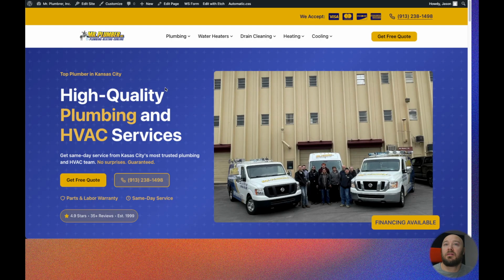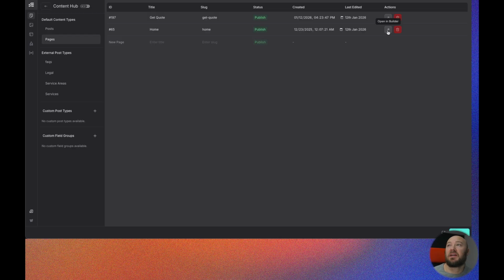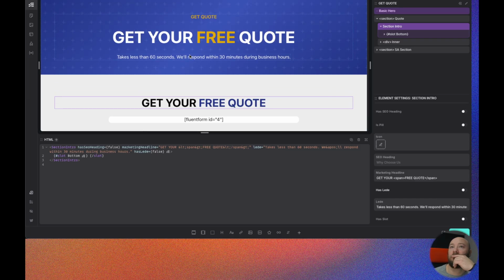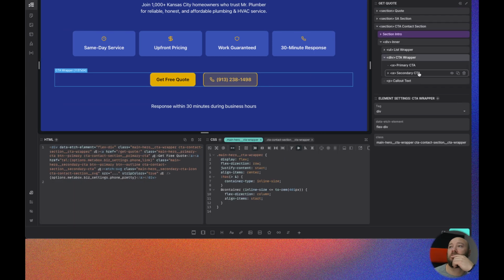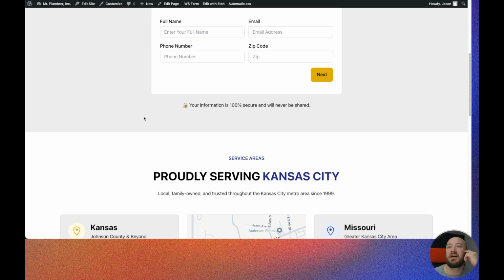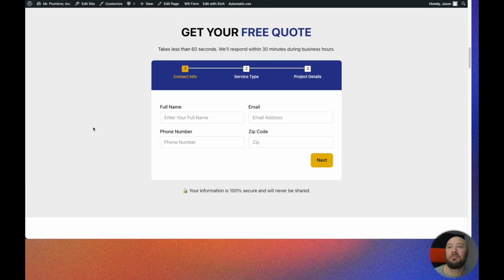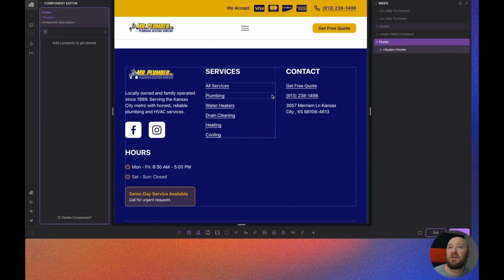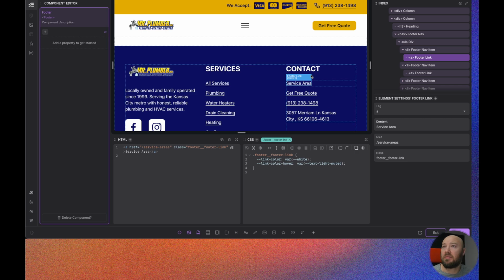WordPress Pro Build: Episode 18 – Get Quote Page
Episode 18 of a full site build series. In this series you can follow along as I build out a full site based from a Figma Design. In episode 18 I build out the Get Quote Page.